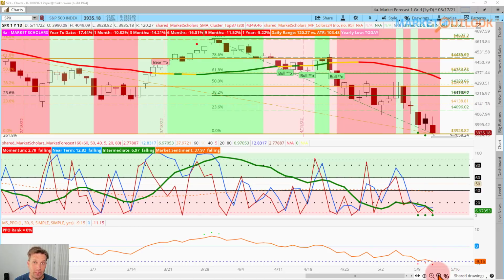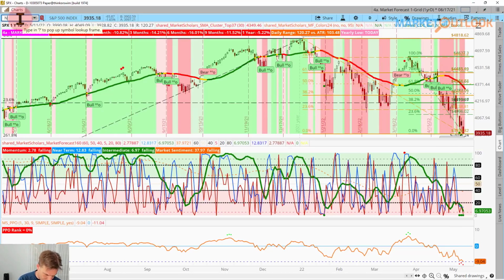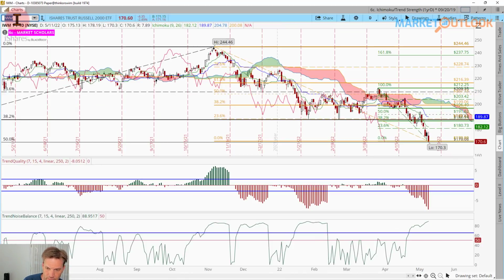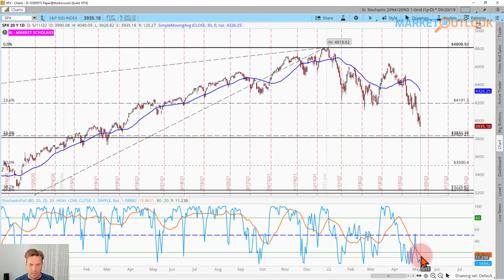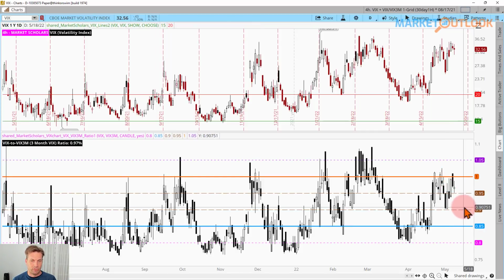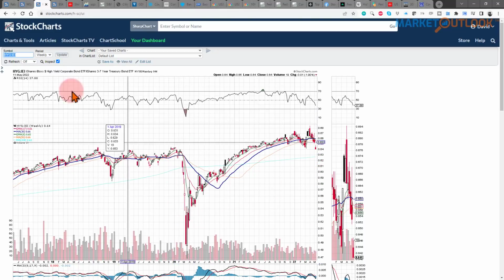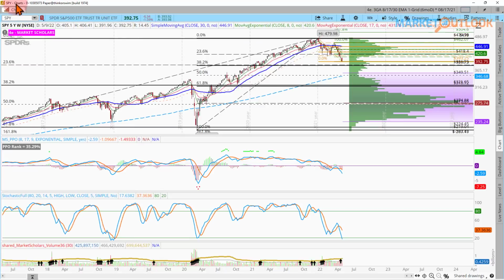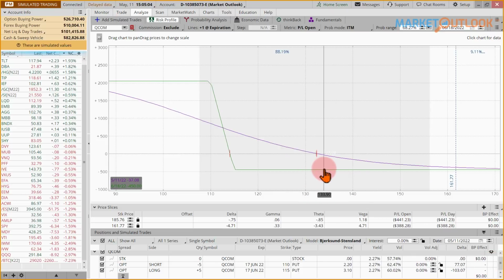Market Outlook - 05/11/2022 - David Settle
(0:00) Intro
(1:49) Market Forecast
(9:50) Technical Analysis
(24:16) Intermarket Analysis/Sector Rotation
(35:43) Today's Trade Idea